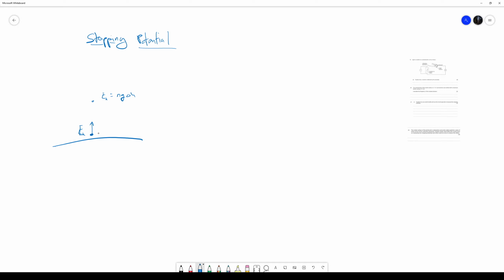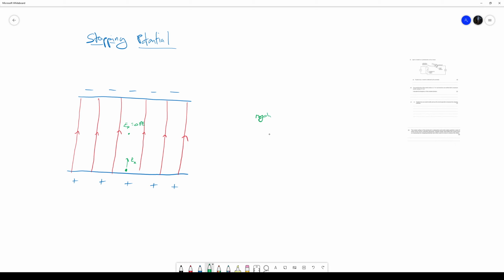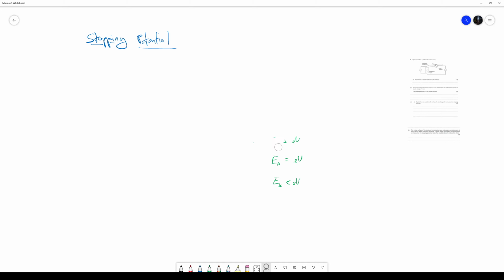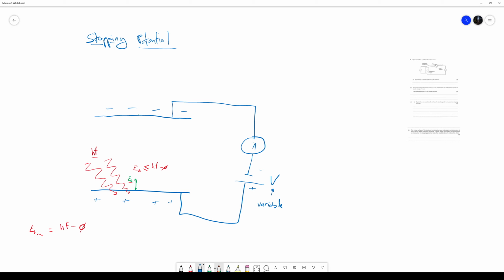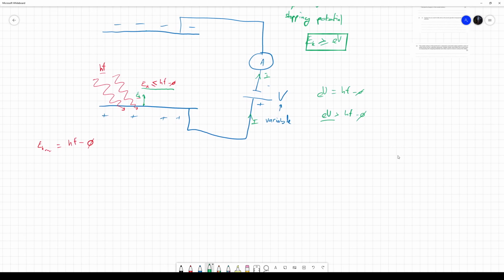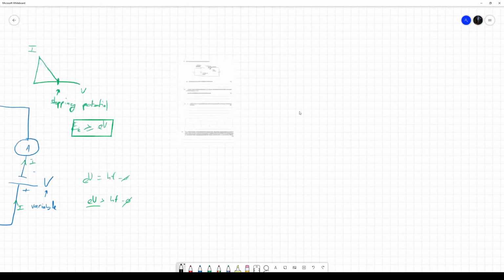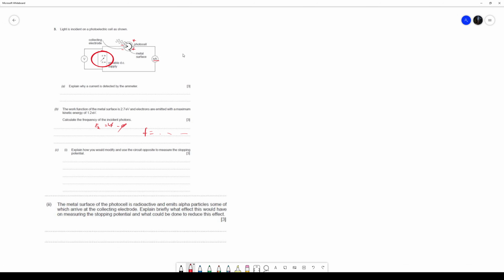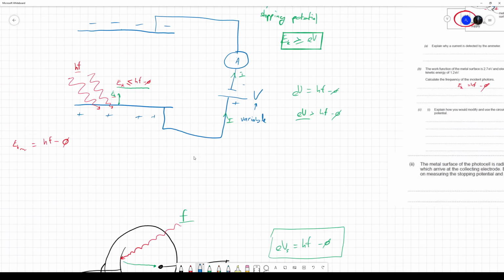Stopping Potential in Planck Constant measurement